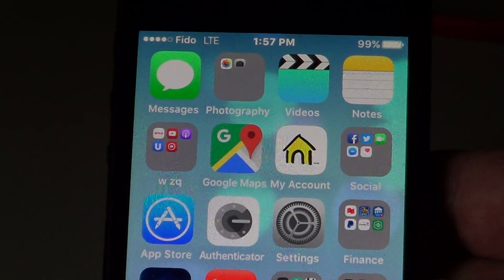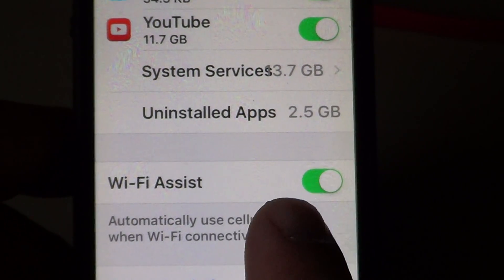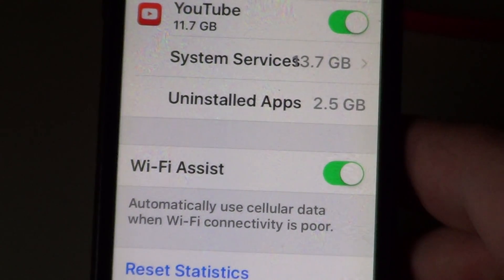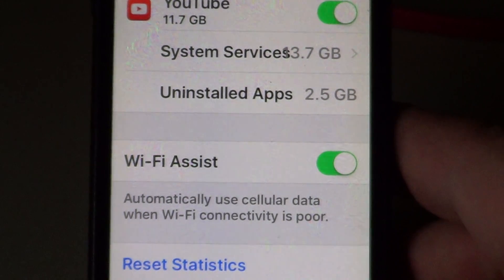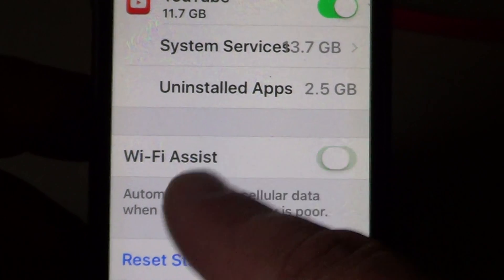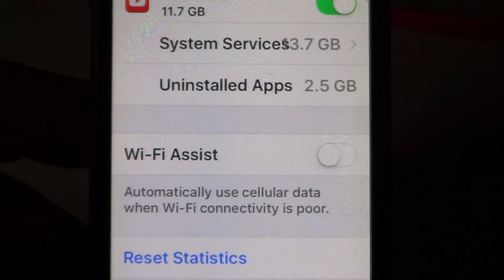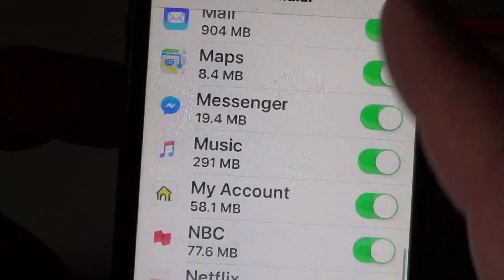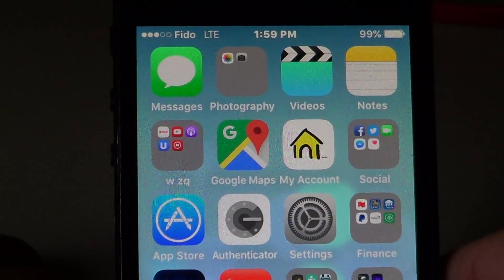Turn off Wifi assist to save on data on Iphone and Ipad with IOS 9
Wifi assist can increase usage of your cell data plan if you have slow or bad wifi connection, Turning this feature off will prevent accidental usage of your data plan